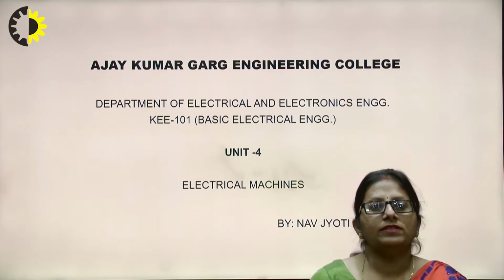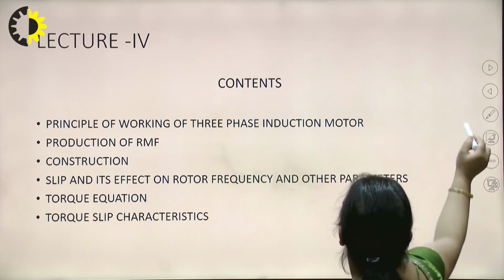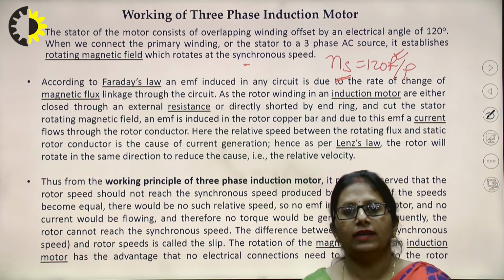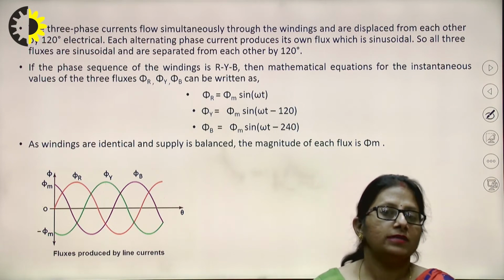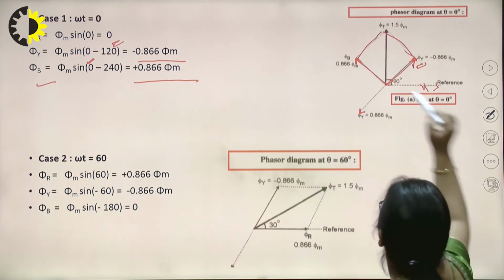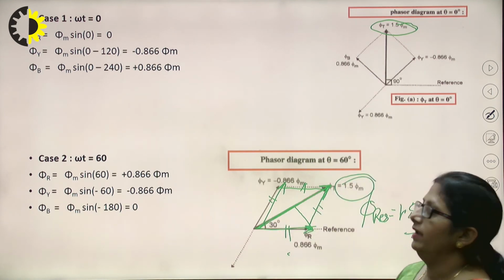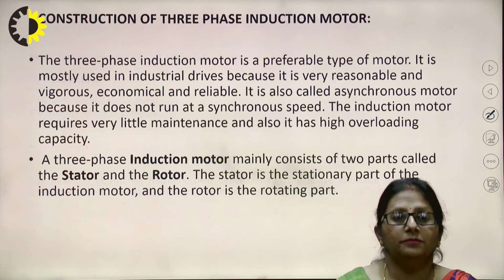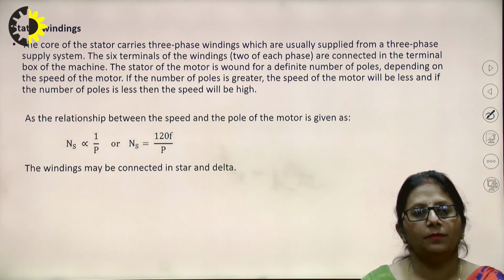BASIC ELECTRICAL ENGINEERING LECTURE 09 ''Three Phase Induction Motor'' By Ms. Nav Jyoti Sharma, AKG